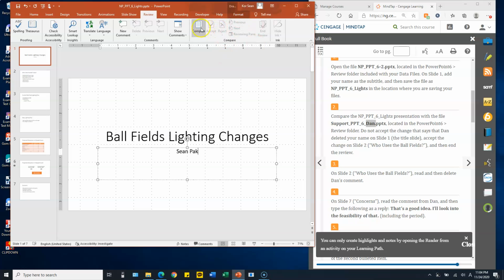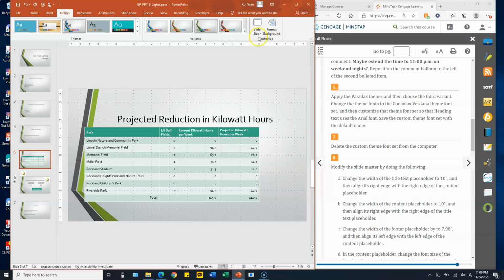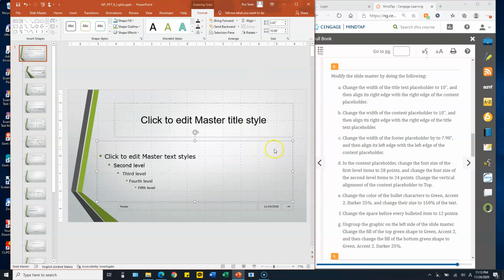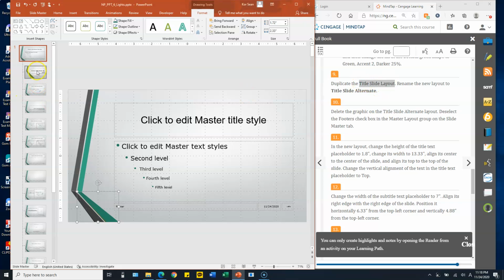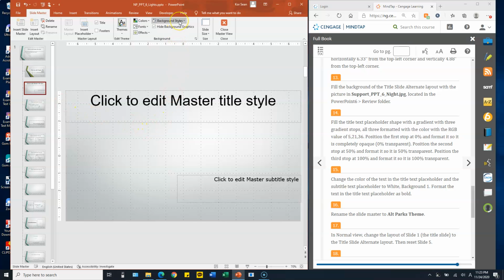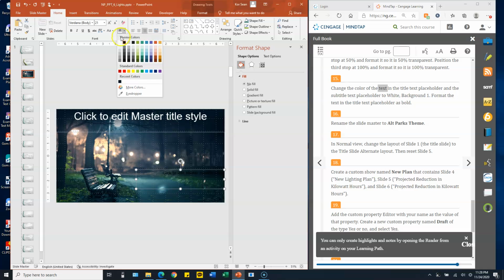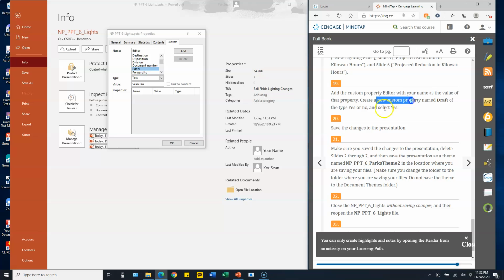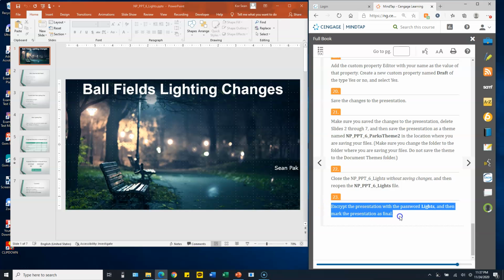CS103 PPT Ch6 Practice